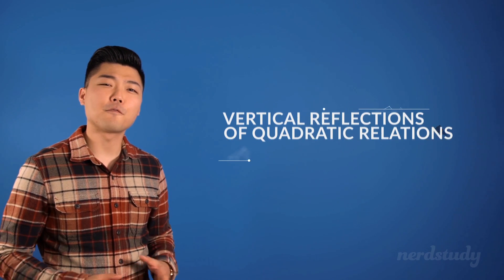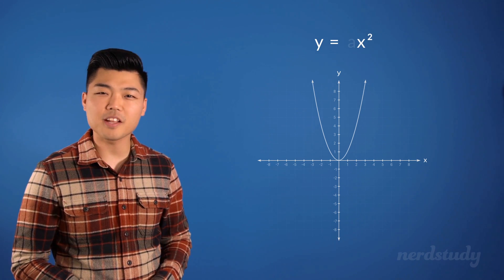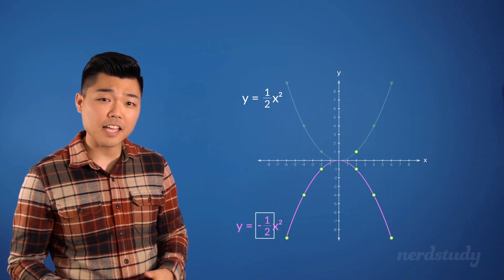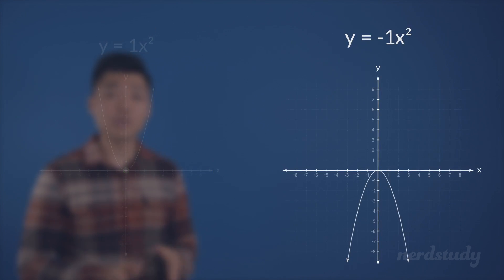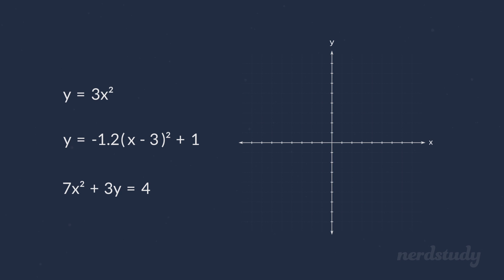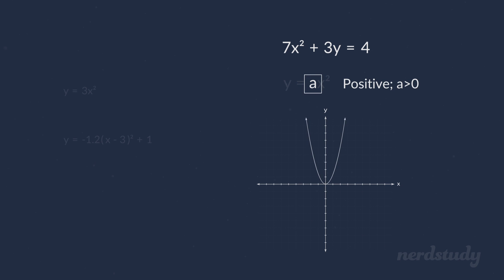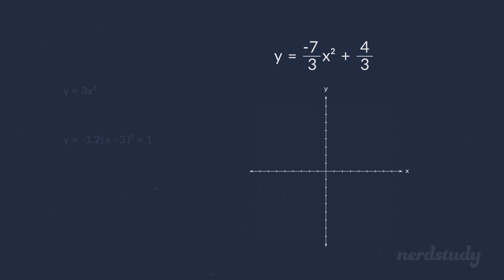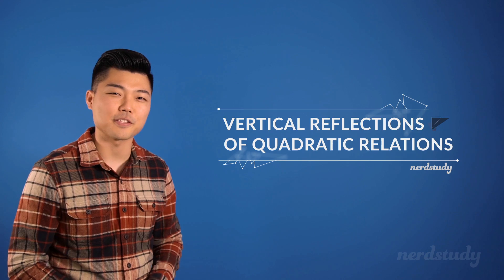Vertical Reflection of Quadratic Functions - Nerdstudy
How do vertical reflections work for the parabola? Find out all about it in this lesson!